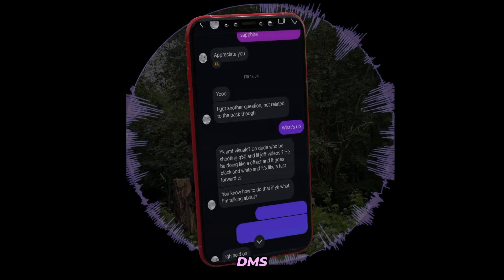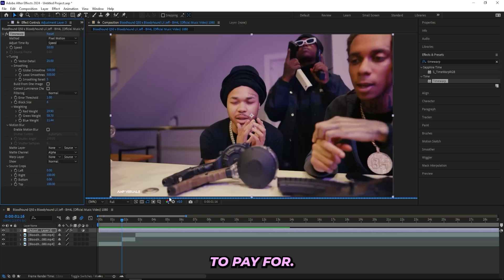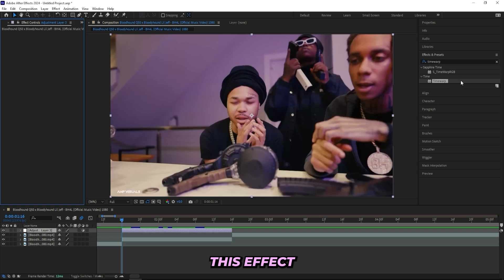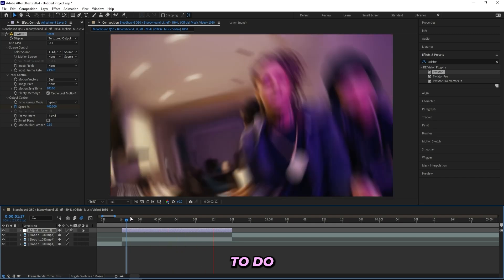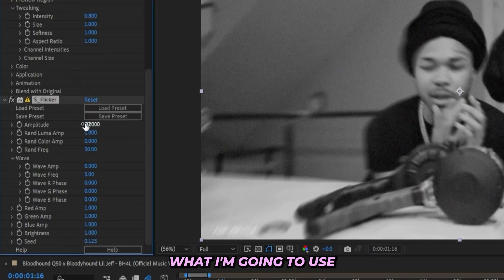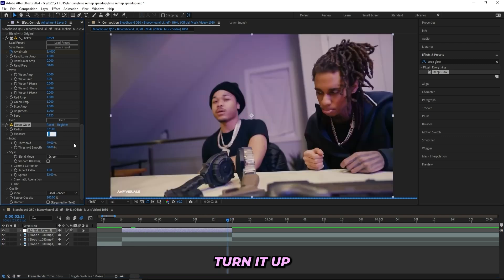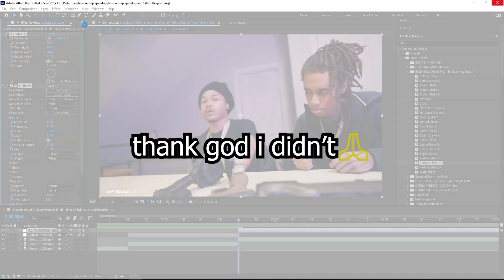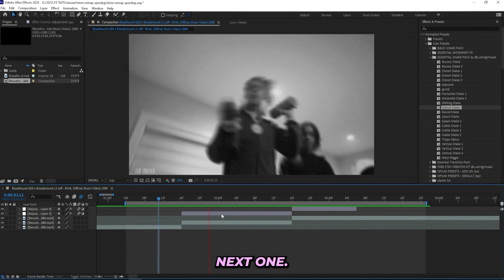INSANE MUSIC VIDEO SPEED RAMP TRANSITON - After Effects Tutorial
In this tutorial you will learn how to create smooth time remap effects for your next Music Video in ANY editing software